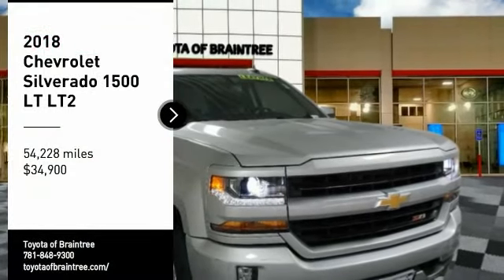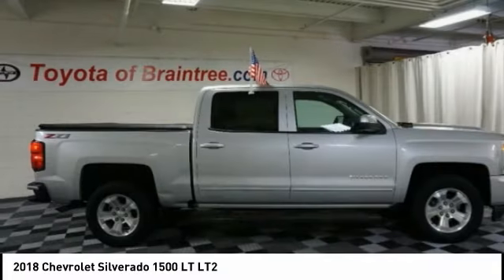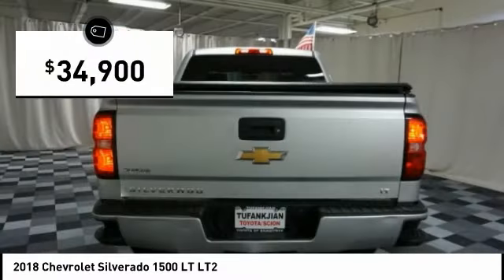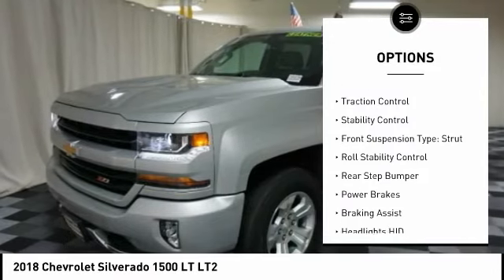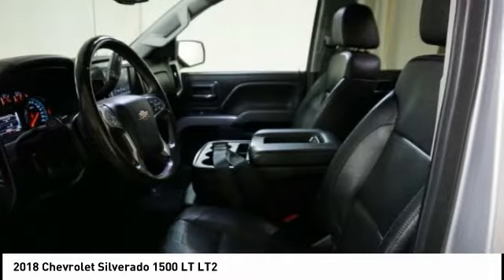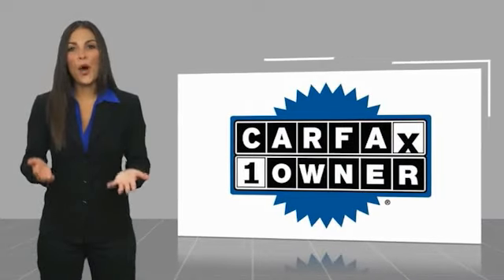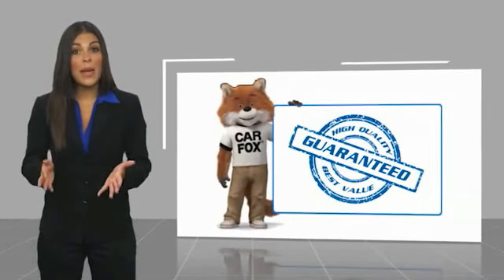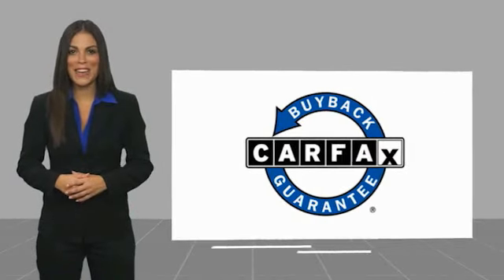2018 Chevrolet Silverado 1500 T46378A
2018 Chevrolet Silverado 1500 LT LT2

6-Speed Automatic Electronic with Overdrive, 4WD, Black Leather. CARFAX One-Owner. Silver Ice Metallic 2018 Chevrolet Silverado 1500 LT LT2 4WD 6-Speed Automatic Electronic with Overdrive EcoTec3 5.3L V8 Recent Arrival! Odometer is 22196 miles below market average!